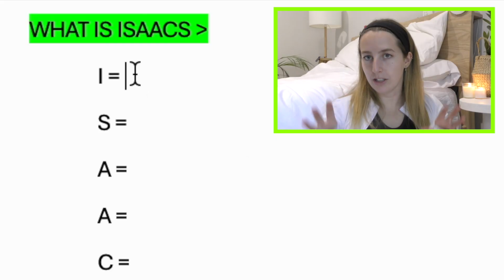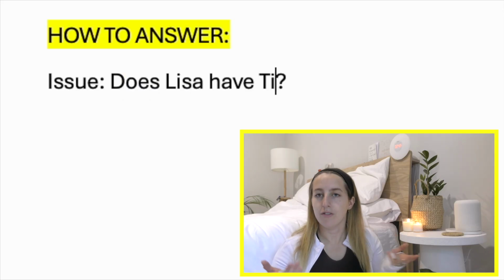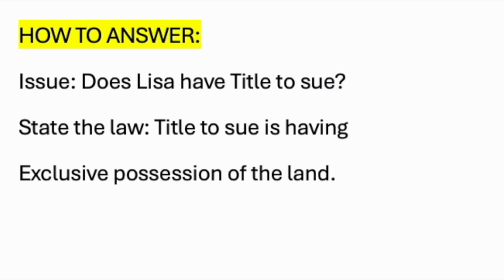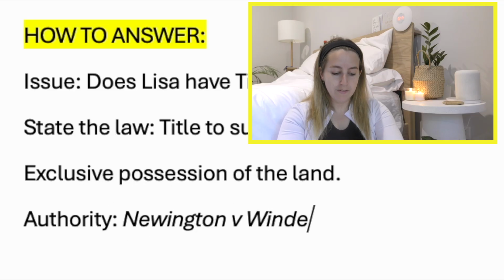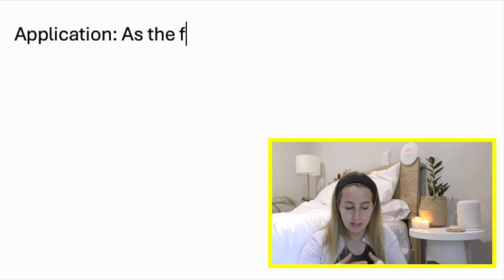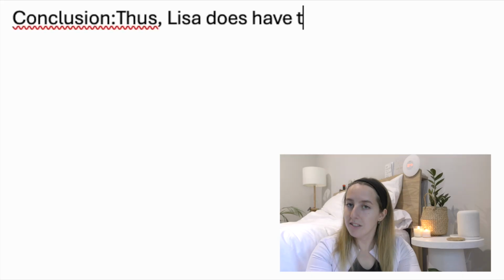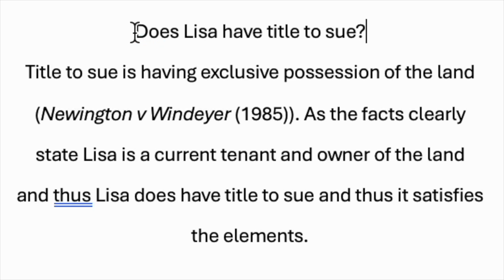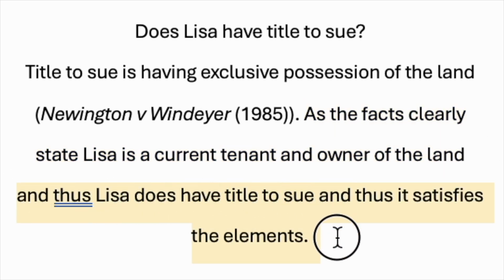What is ISAACS/ILAC? | Law advice for law students | Legal problem solving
Hiya cuties & future lawyers! ♡

Apologies for the delay! Welcome back to my series of 'law advice for law students'. Here is a video for all you new law students or current law students who want to know what the problem-solving way called 'ISAACS' or ILAC' really is! I know I wanted to know when I first started.

Love you guys & enjoy.